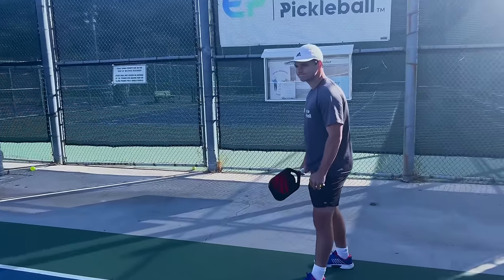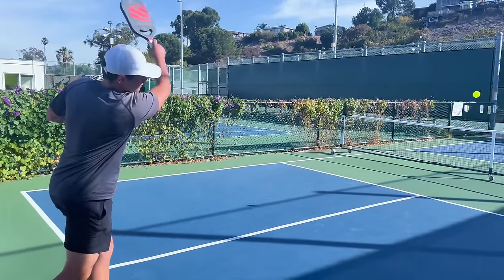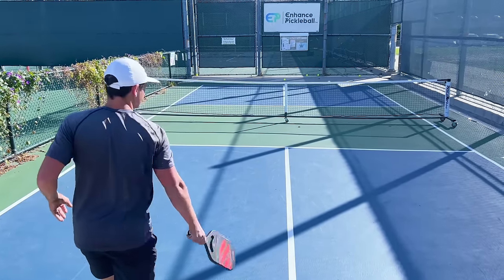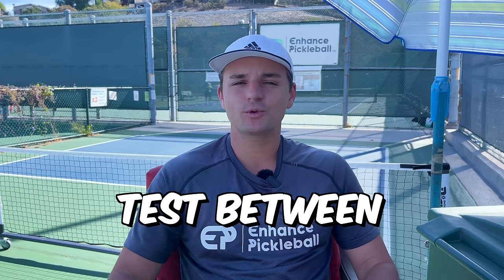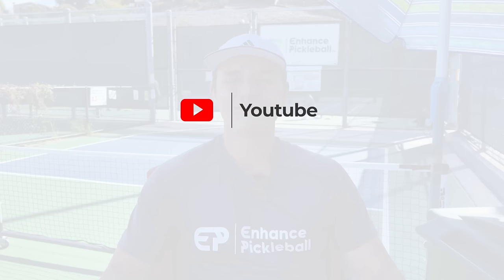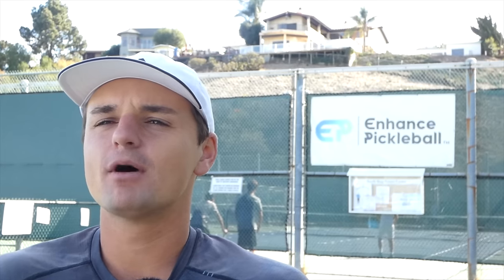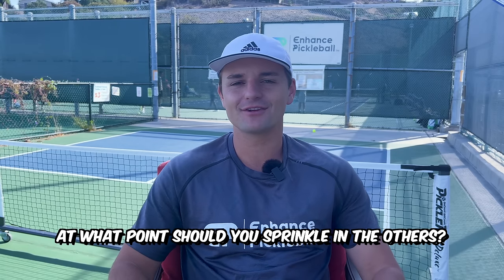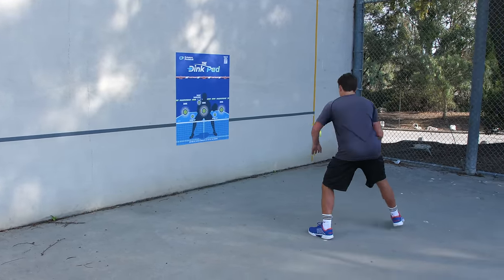Use This Pickleball Serving Strategy For FREE POINTS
In pickleball, the serve can often be a predictable move - players tend to stick to their tried and true techniques, without experimenting with different types of serves. However, mixing up your serve is crucial in keeping your opponents on their toes and throwing off their game. While hitting a fast or powerful serve may seem like the obvious answer, varied placement and spin are actually more effective in catching opponents off guard. Next time you step up to serve, try mixing it up with placement and spin - you might just surprise yourself with how well it works.